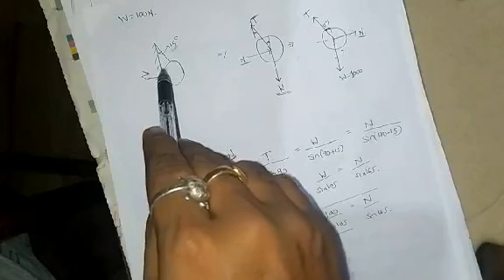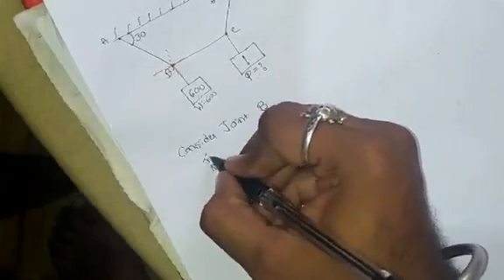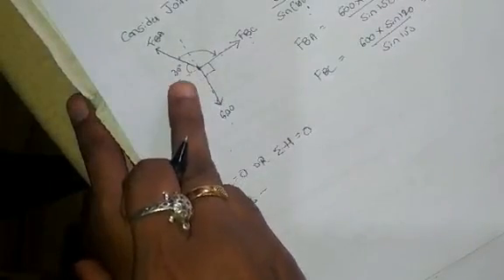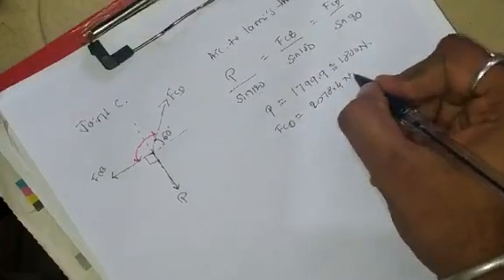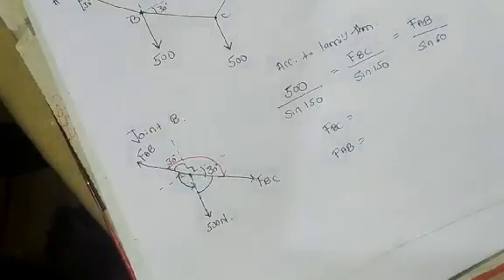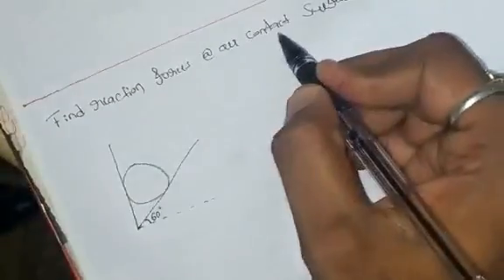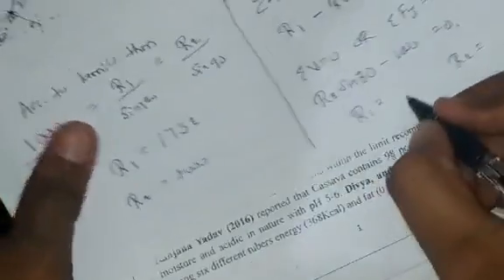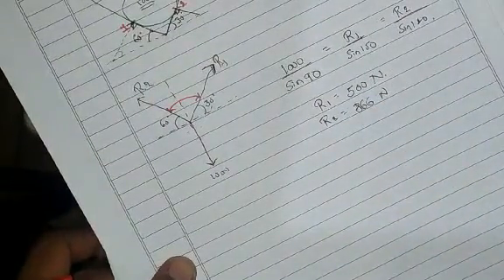Equilibrium of Connected bodies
Problems using Equilibrium equation and Lani's Theorem